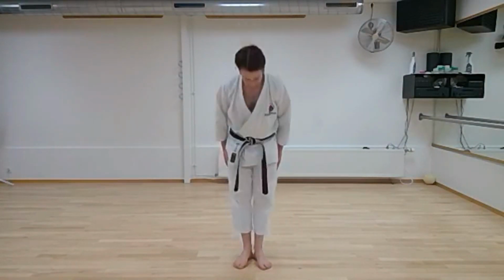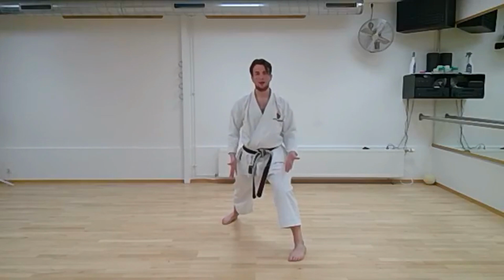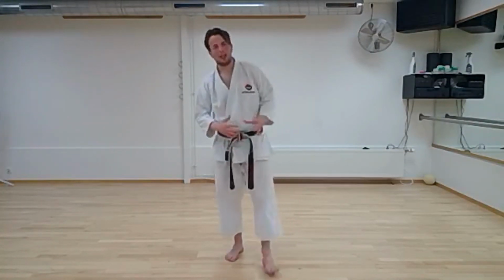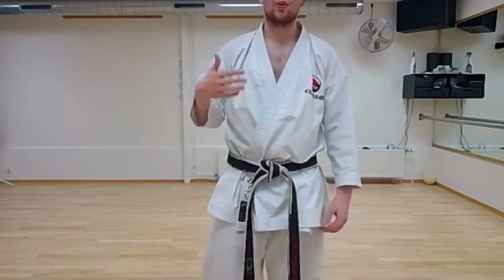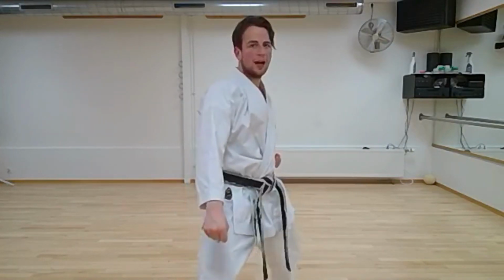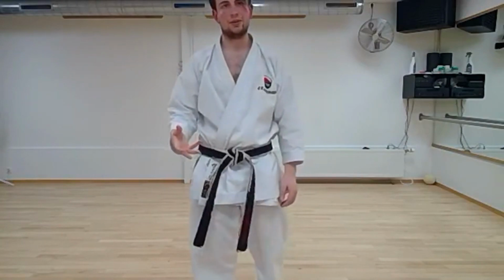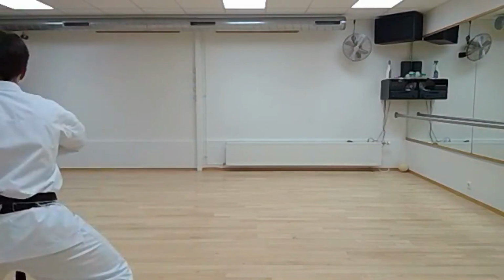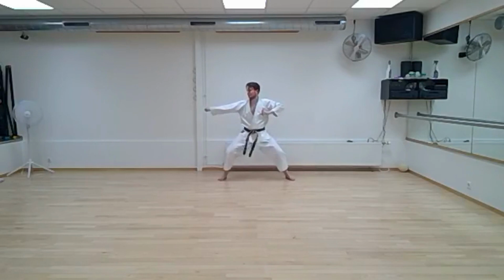Karate@Home class 04 30 21 with Vilhjalmur Thoruson